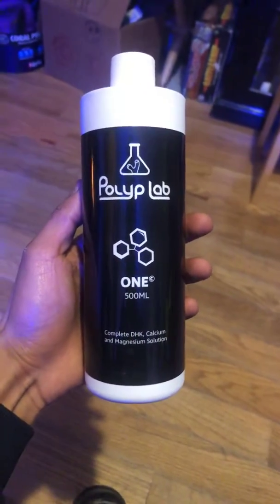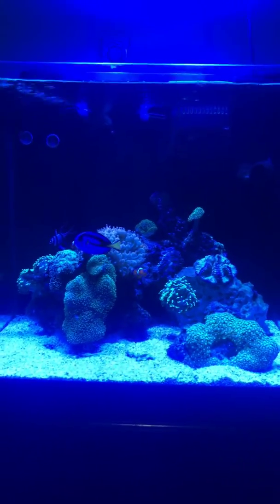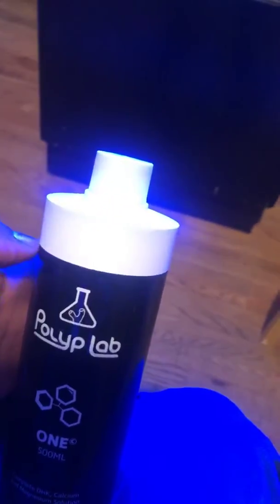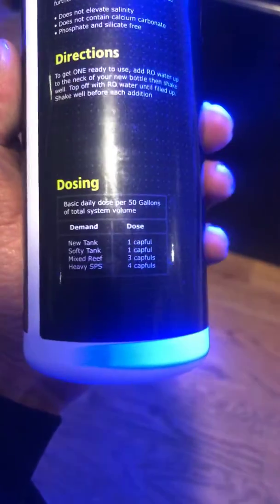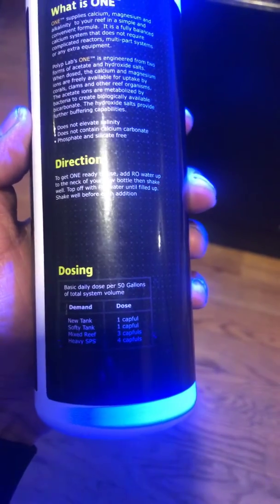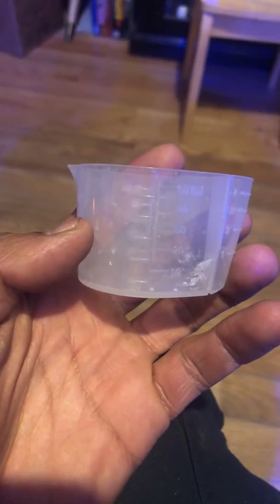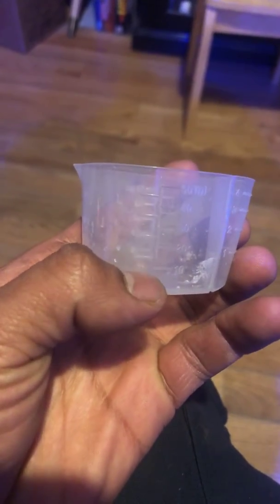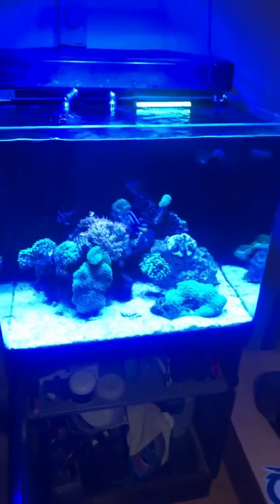Polyp lap one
We are dosing my reef tank with 9 mL of polyp lab one for 30 saltwater in my tank water you must fill the container with RODI water you should top  to the rim shake very well before  every use this is a daily dose For my Red Sea max 130 D 34 gallons  let me know if you have any questions of how to use but very simple we will see when I do my testing of my water of reef tank to make sure that parameters are in good numbers